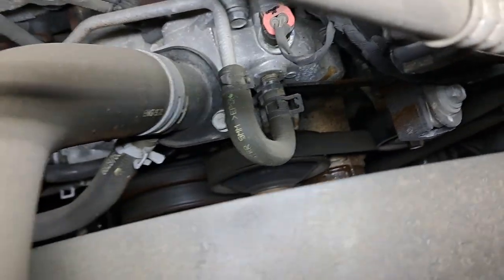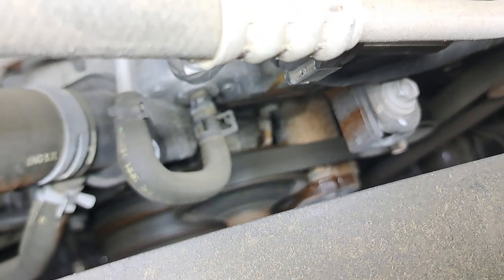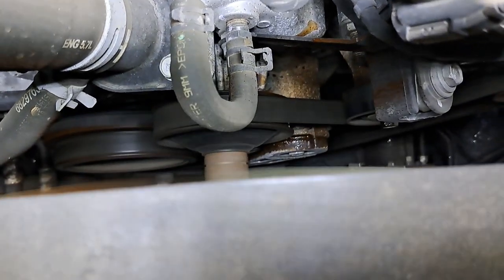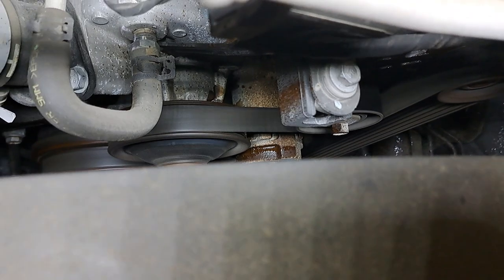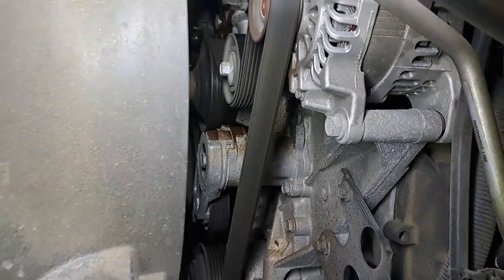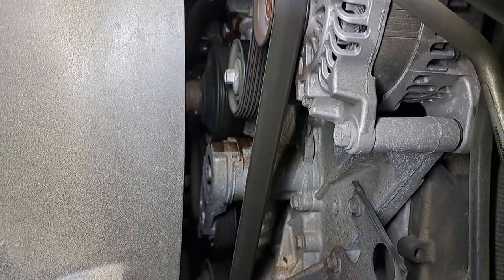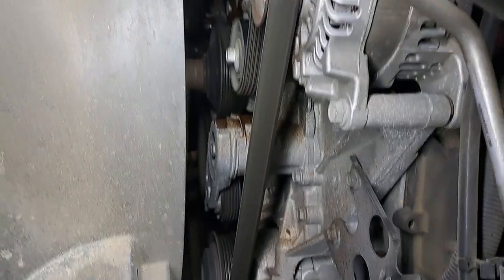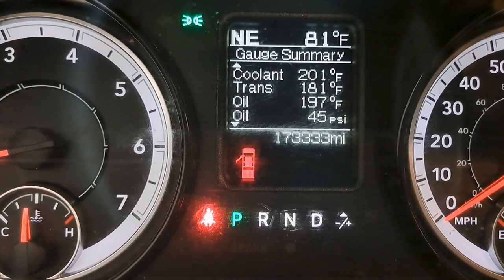2017 Ram 1500 water pump failure